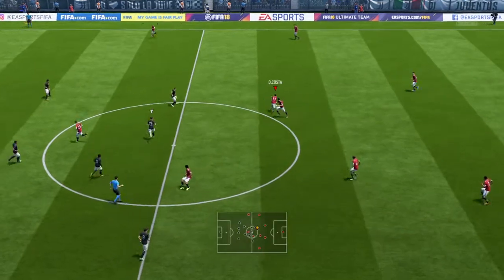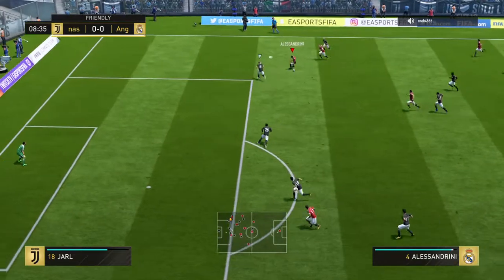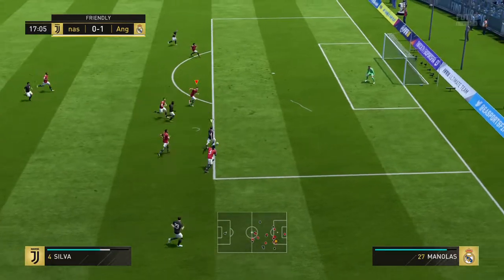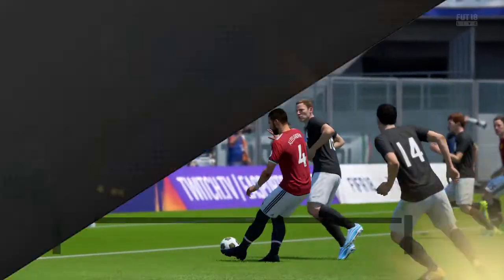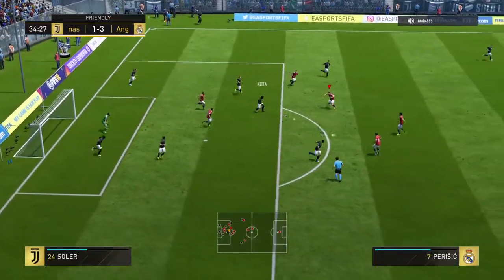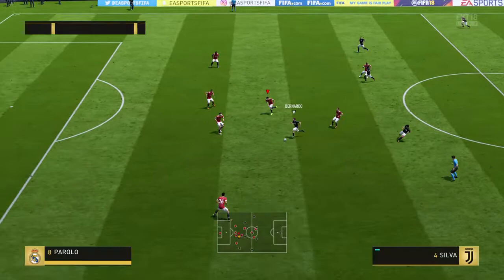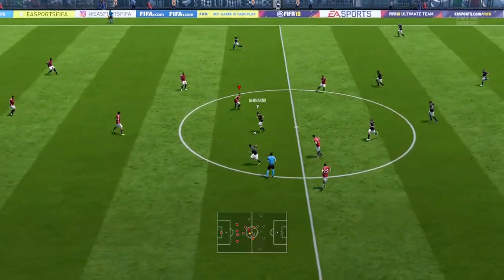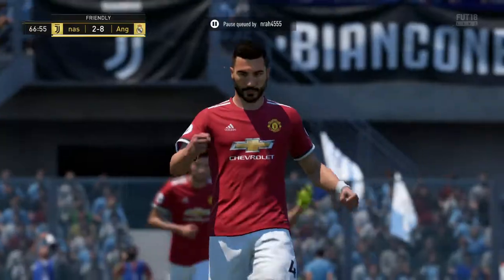FIFA 18 Alessandrini IF First Match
FIFA 18